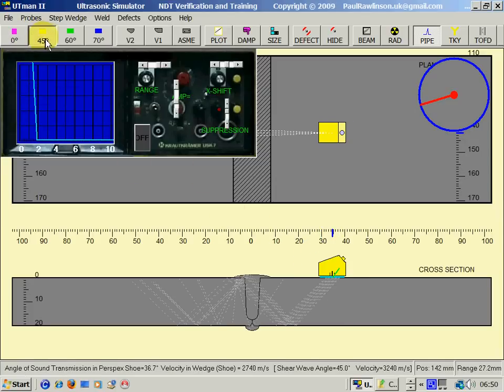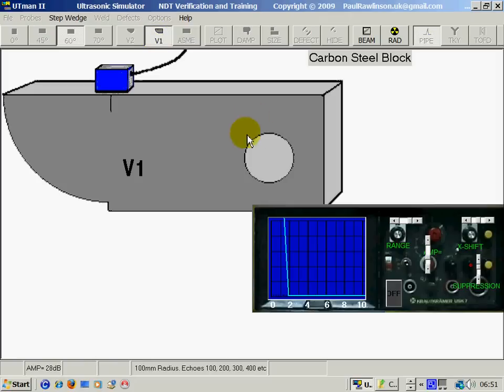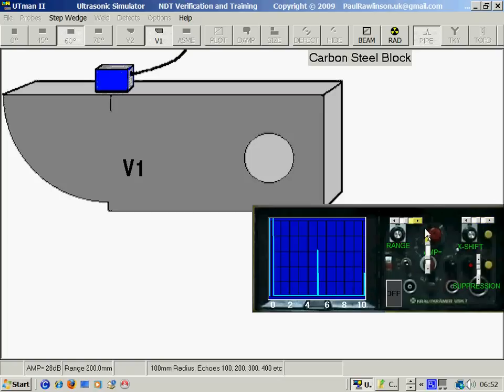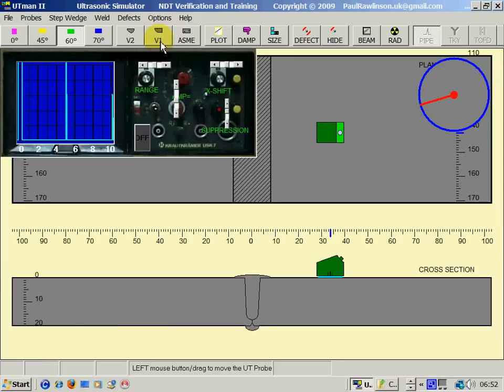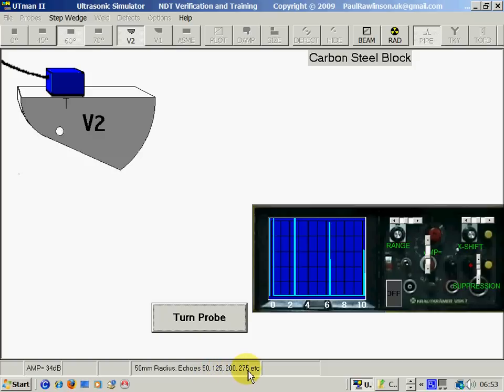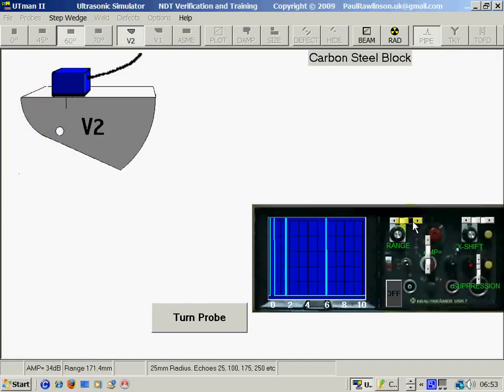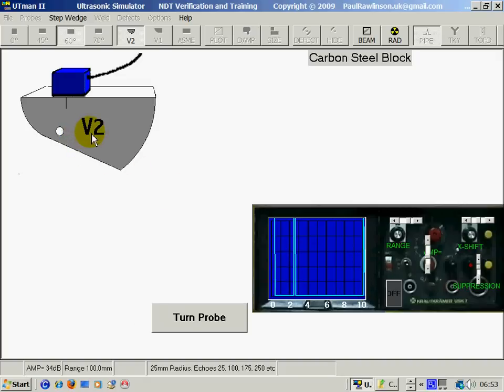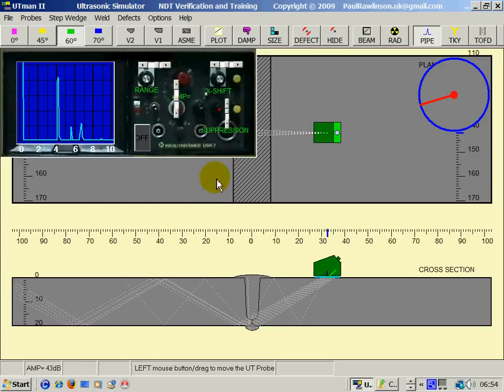Angle Probe using the V1 calibration block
UTman ultrasonic weld testing and training ultrasonic inspection simulation